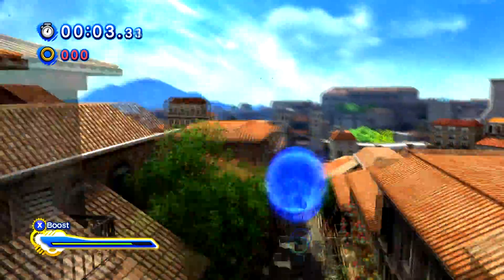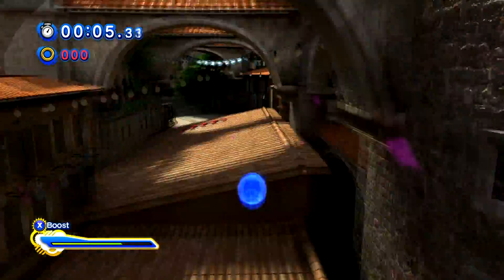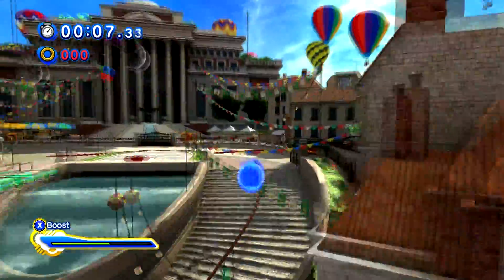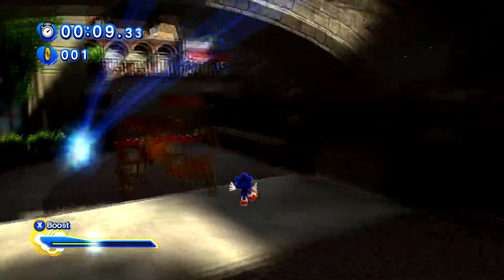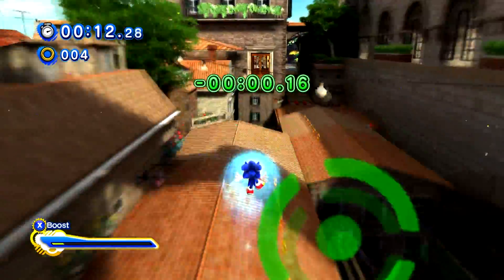Even newer route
Turn on annotations for a tutorial
This isn't nearly as hard as it looks. There's the standard way of just being really good at getting the tilt in a quarter second and the funky but consistent way of holding tilt throughout and stopping your M-speed with the D-pad. I could shave off maybe .2 seconds with a short hop instead of a jump at the beginning but it's pretty precise